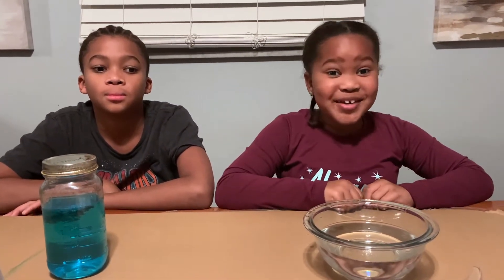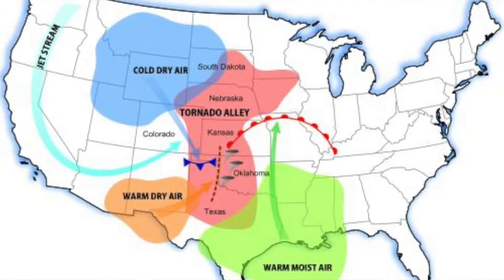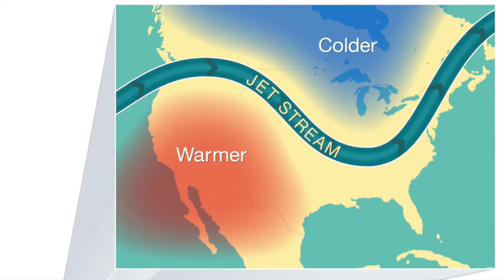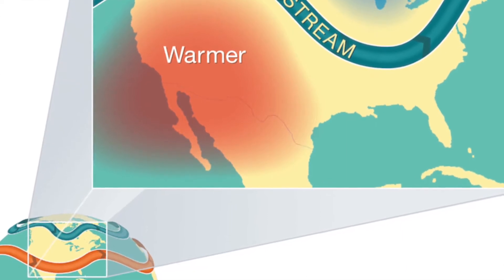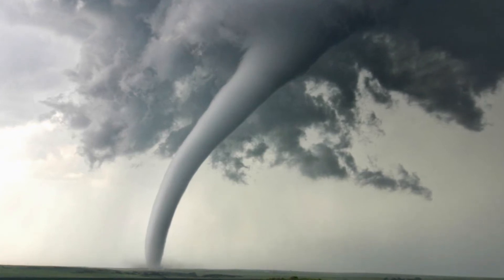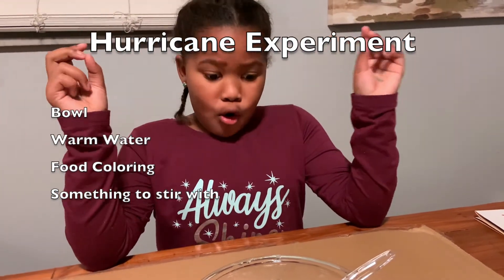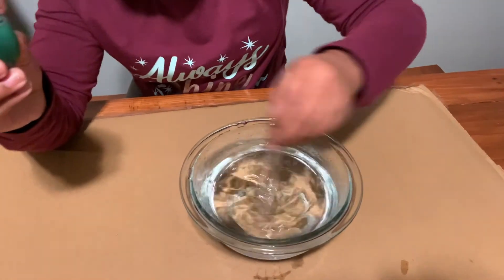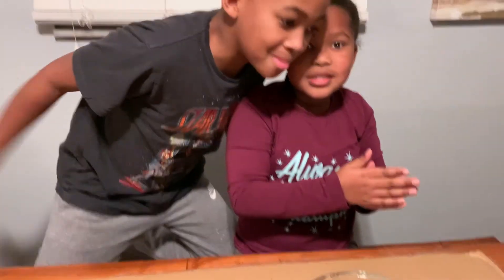Hurricanes vs Tornadoes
Elijah and Eva learns about hurricanes and tornadoes.